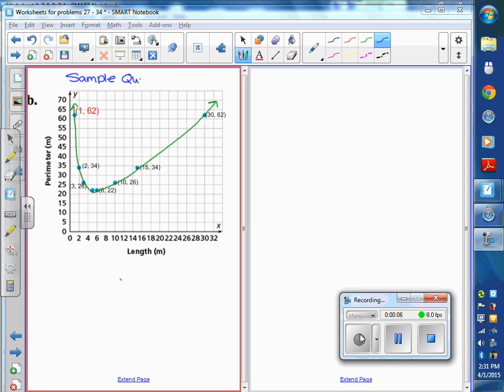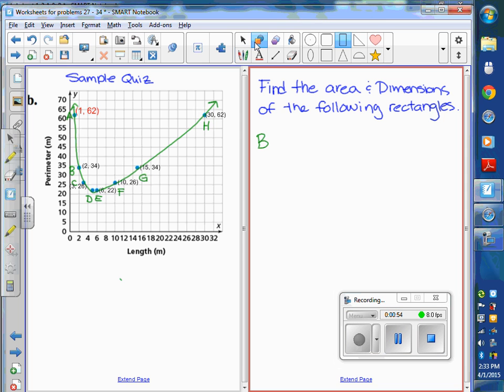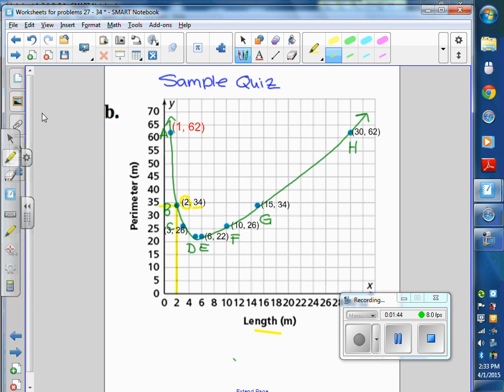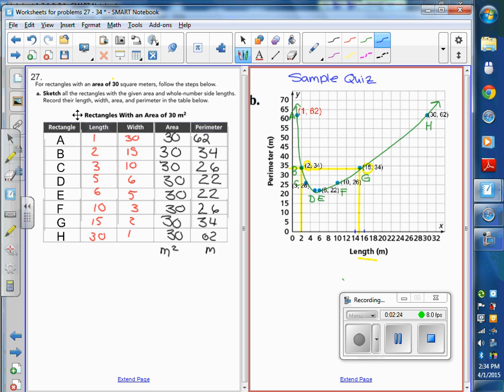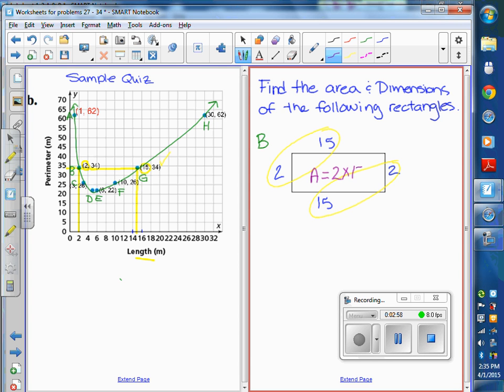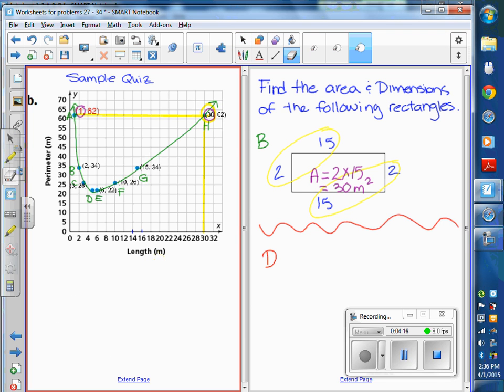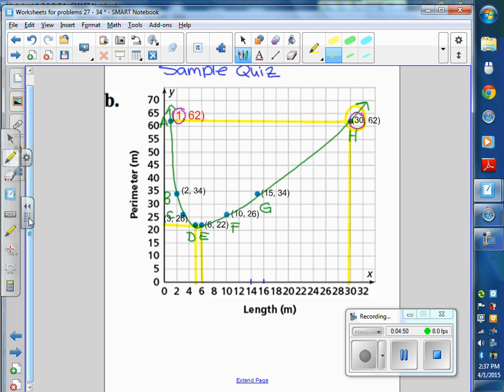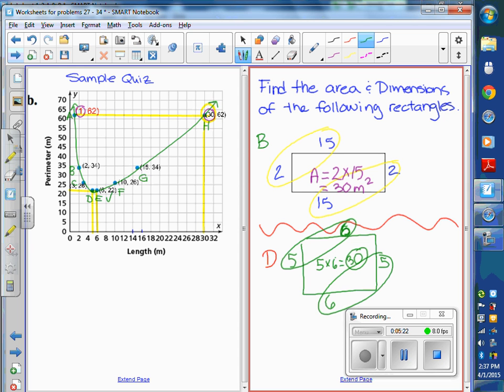Sample Quiz question on Rectangle graphing